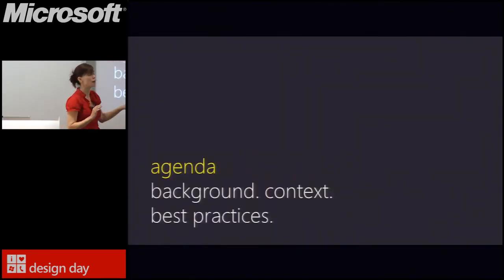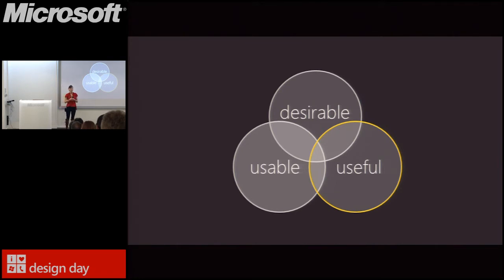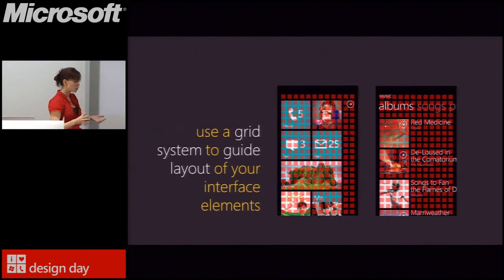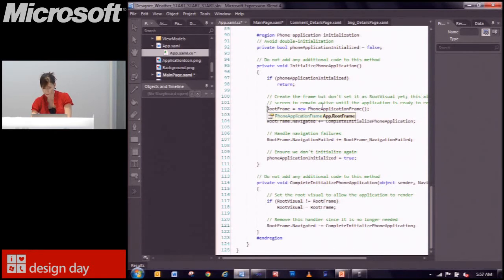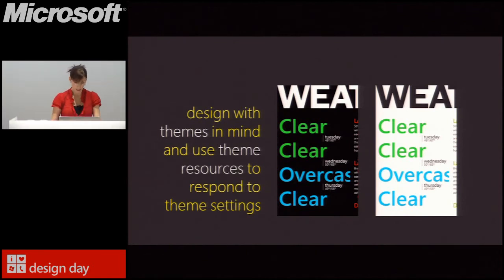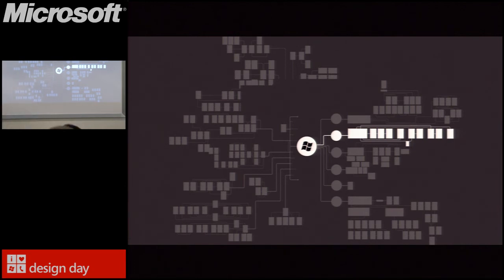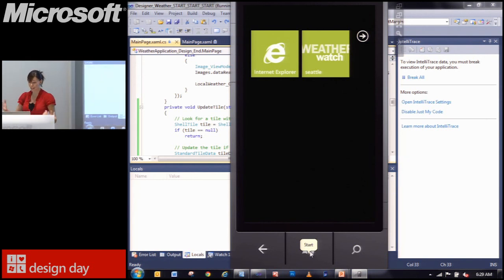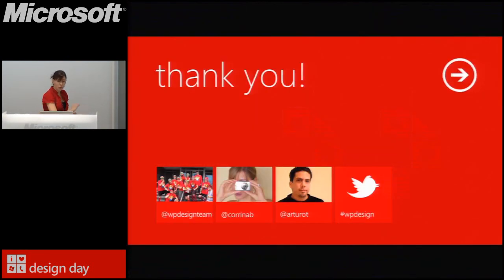Design Day Stockholm part 2 - Refine best practices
Design Day Stockholm 18 november 2011
Part 2/3 with Corrina Black

refine - best practices
background. context.
best practices.